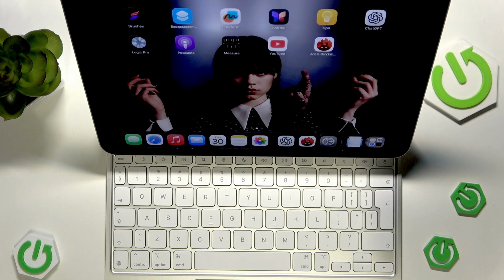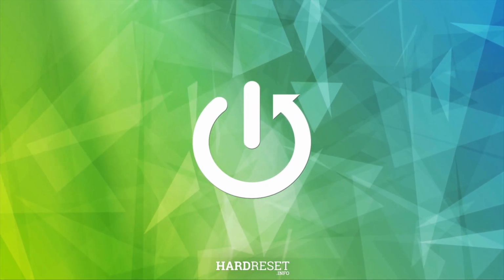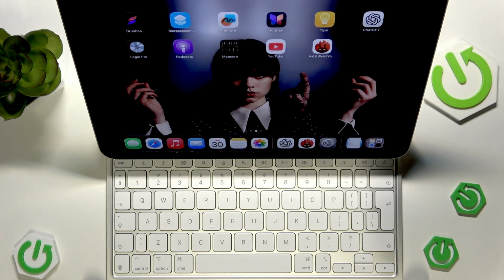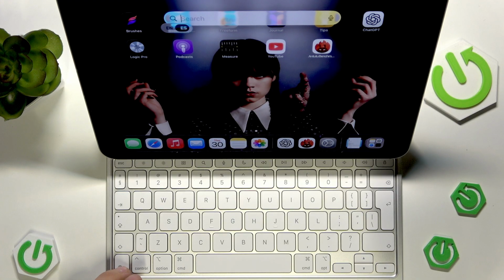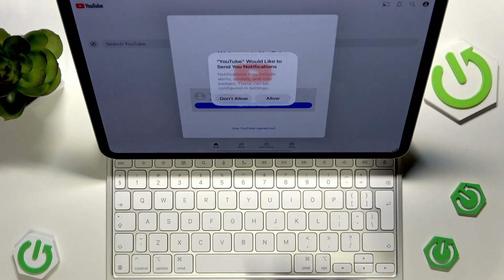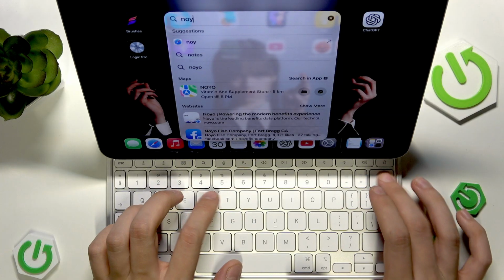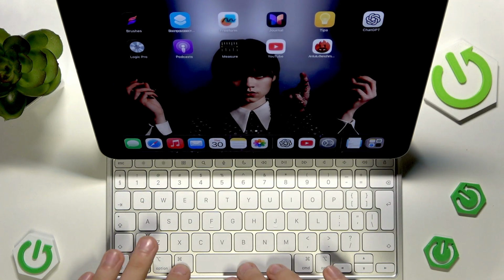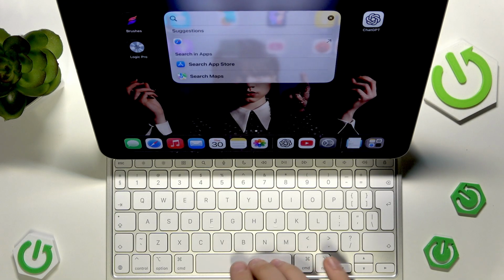How to Search Quickly with Command + Space on iPad Pro M5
Searching quickly on your iPad Pro 11 2025 is simple when you use the Command + Space shortcut on your Magic Keyboard. In this video, we show you how to instantly open the search bar and find apps, files, or information on your iPad Pro M5. Whether you want to launch YouTube, Notes, or any other app, this method saves time and makes navigation much easier. Learn how to use keyboard shortcuts to boost your productivity and get the most out of your iPad Pro 11 2025.

How to search quickly on iPad Pro 11 2025 using Command + Space?
How to open Spotlight search with Magic Keyboard on iPad Pro M5?
How to find apps fast on iPad Pro 11 2025 with keyboard shortcut?

0:00 Introduction
0:12 Using Command + Space to open search
0:29 Example: Searching and opening apps
0:52 Recap of the shortcut
0:57 Outro